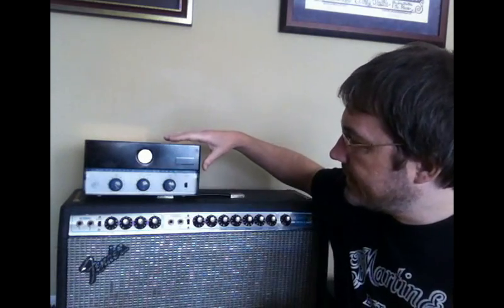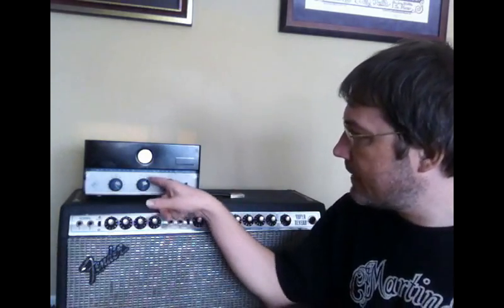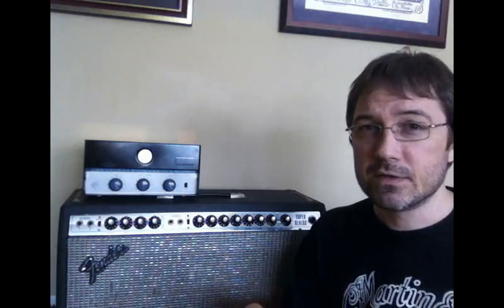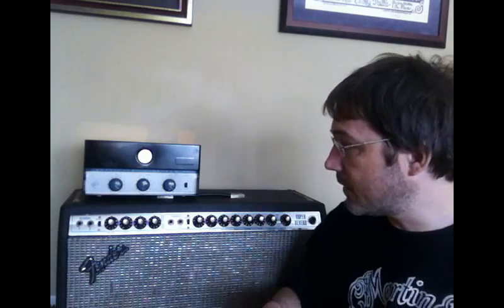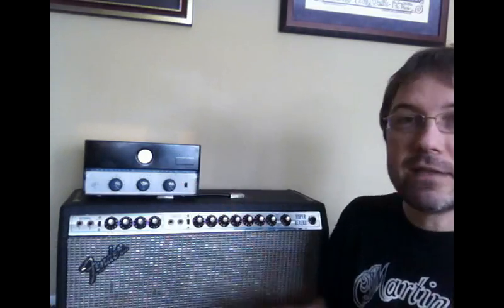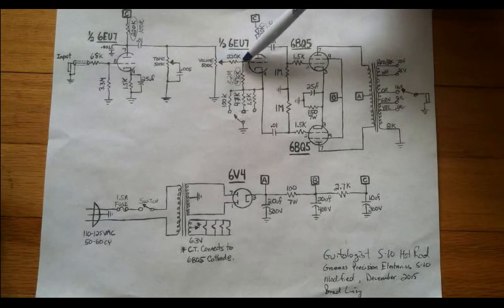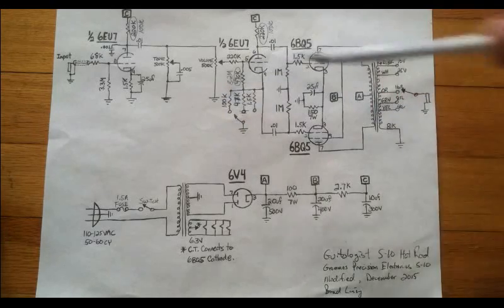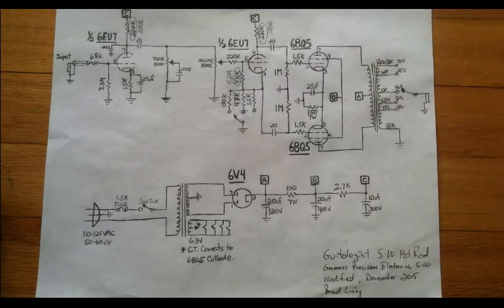Modifying Phase Inverter Balance for More Distortion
This video is all about exploring what happens when we intentionally throw a cathodyne phase inverter out of balance. We will show that by changing just one resistor in a cathodyne phase inverter circuit, we can change the entire character of an amp's output and create some intense, and useful overdrive, fuzz, distortion. Feel free to chime in with your thoughts and share your own experiences. This video is intended as a conversation starter, not a how-to.